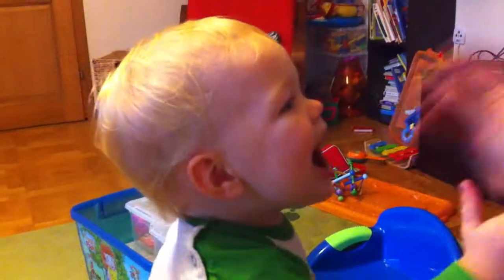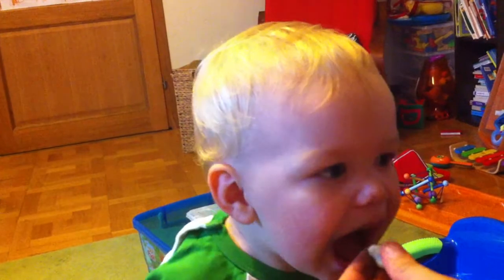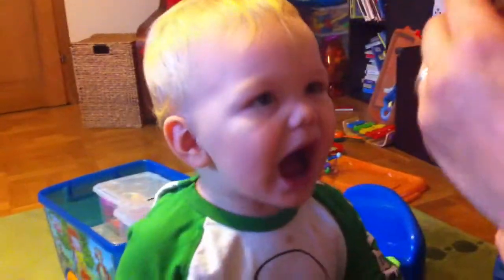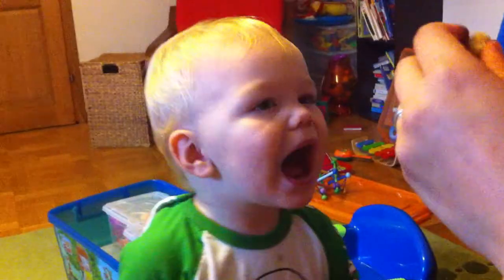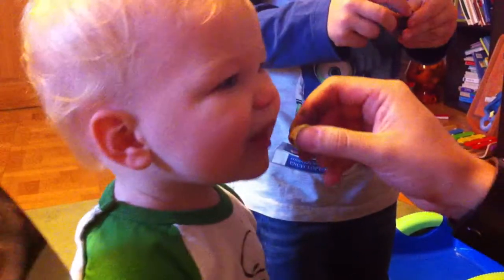First Chestnuts 2014